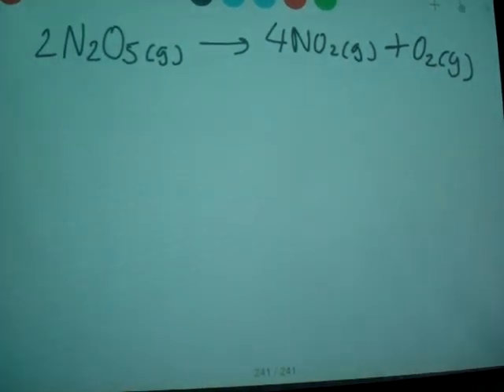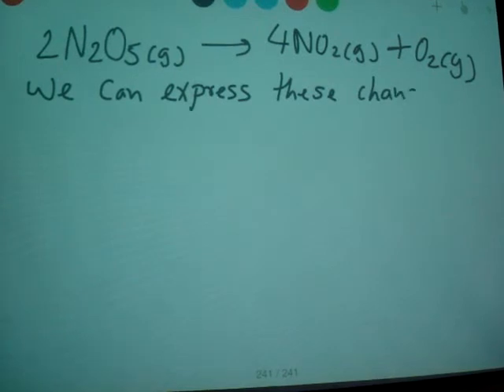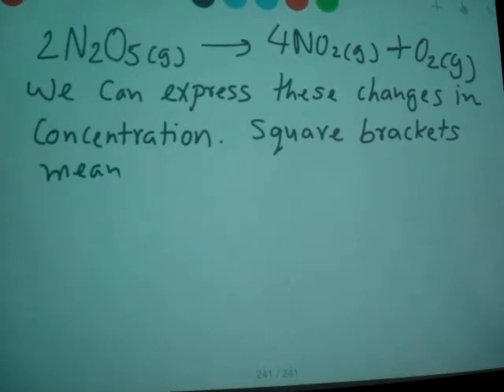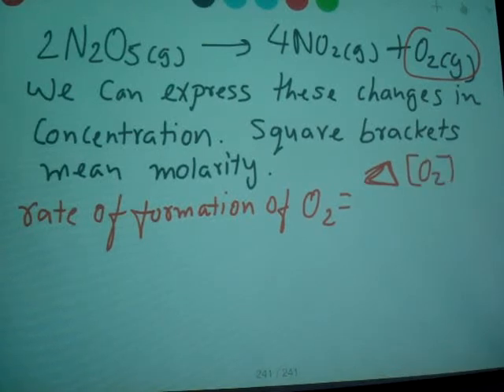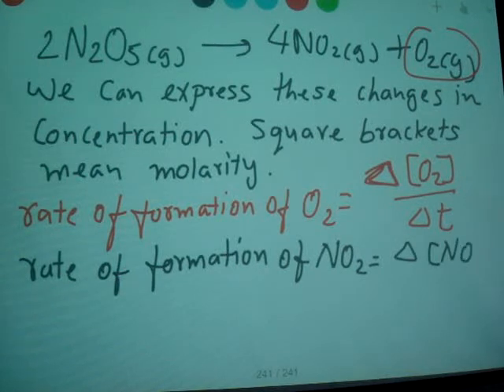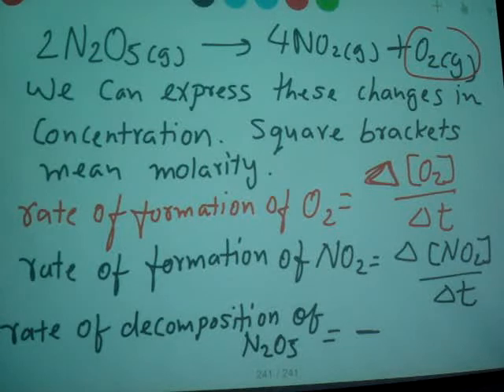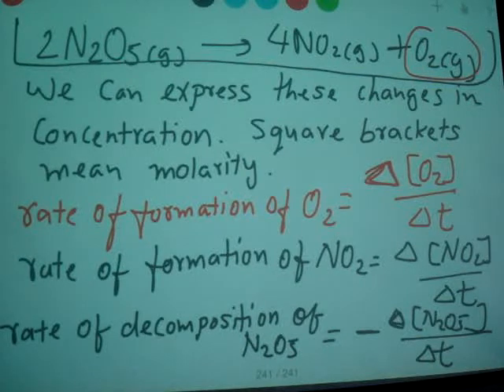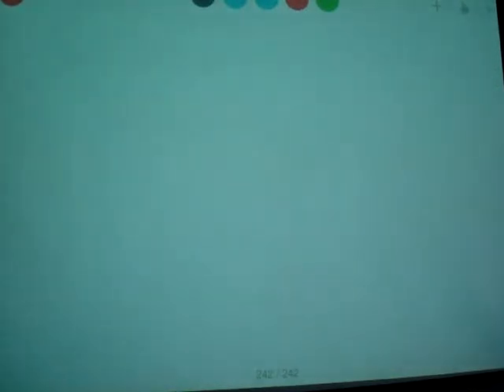decomposition of dinitrogen pentoxide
decomposition of n2o5